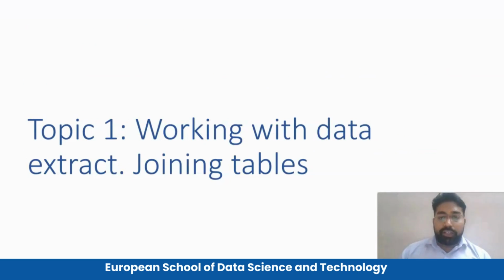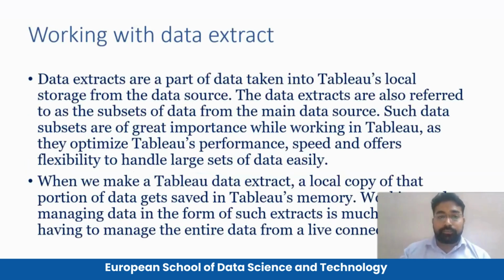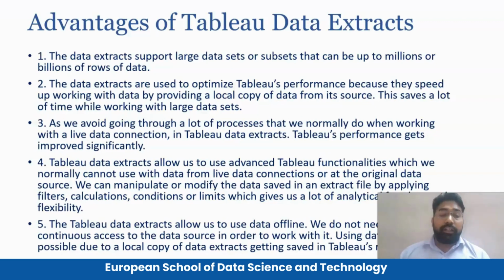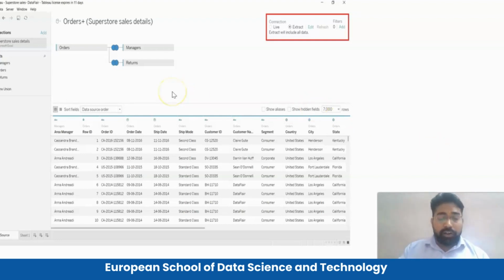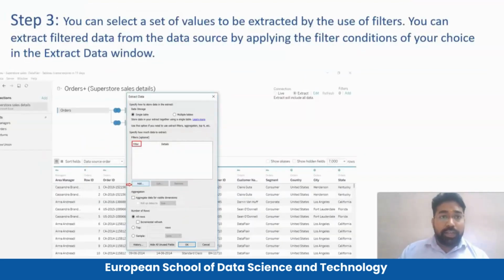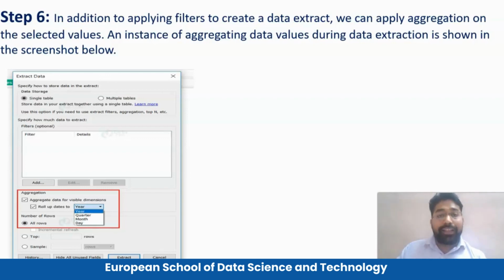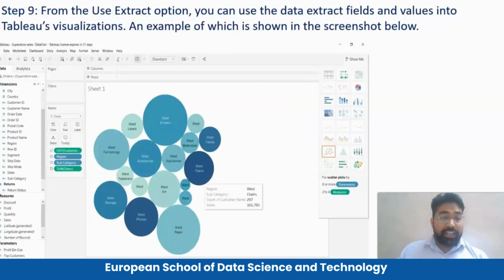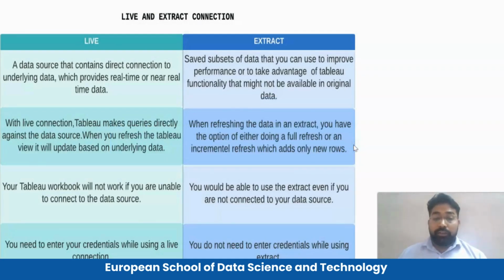ESDST's Lecture on Data Extraction Using Tableau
ESDST's Lecture on Data Extraction Using Tableau | Anurag Singh

 Unlock the power of data extraction with Tableau in this insightful lecture by Anurag Singh, a seasoned expert in the field. 🚀 Whether you're a data enthusiast, analyst, or business professional, this session is tailored to enhance your skills and broaden your understanding of Tableau's capabilities.

📊 Dive deep into the world of data visualization as Anurag guides you through the step-by-step process of extracting valuable insights from raw data using Tableau. From connecting to various data sources to creating dynamic dashboards, you'll gain practical knowledge that you can apply to real-world scenarios.

🎓 Topics covered in this lecture:

Introduction to Tableau and its key features.
Connecting to different data sources: databases, spreadsheets, and more.
Understanding data structures and preparing data for analysis.
Building effective and visually appealing visualizations.
Utilizing Tableau's powerful extraction and filtering capabilities.
Tips and tricks for optimizing data extraction workflows.

💡 Whether you're a beginner or an experienced Tableau user, Anurag's engaging presentation style and hands-on demonstrations make this lecture accessible and valuable for all levels of expertise. Get ready to elevate your data extraction skills and make informed decisions with confidence.

Don't miss out on the opportunity to enhance your data analytics toolkit and stay ahead in the rapidly evolving world of data science!